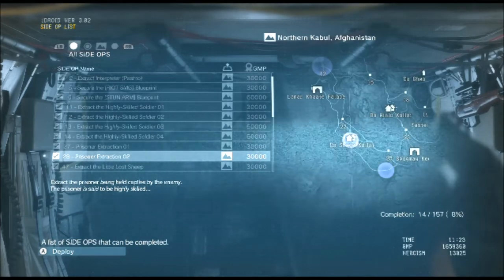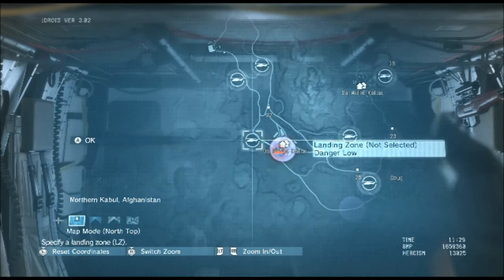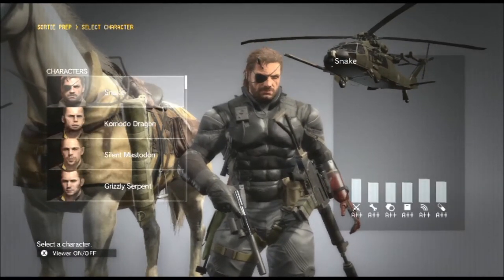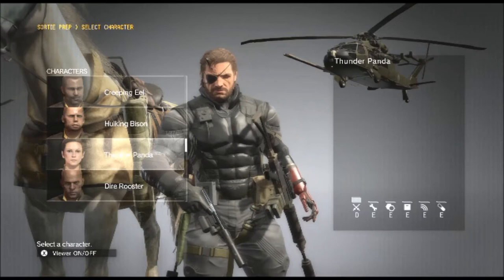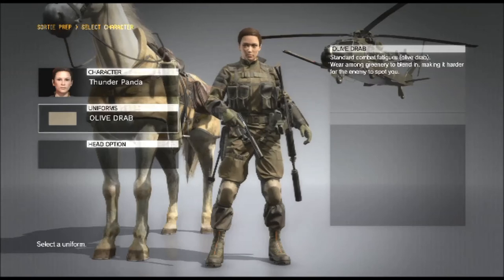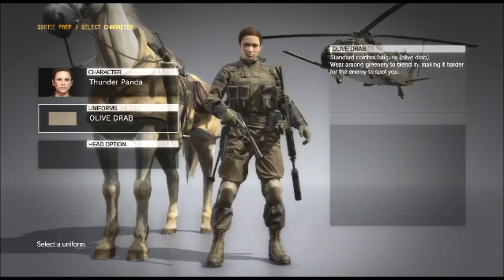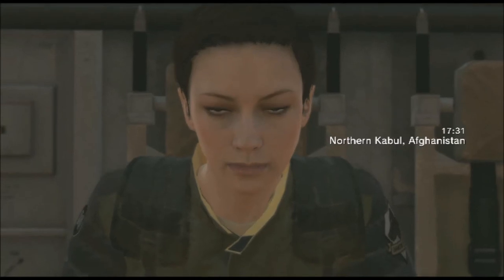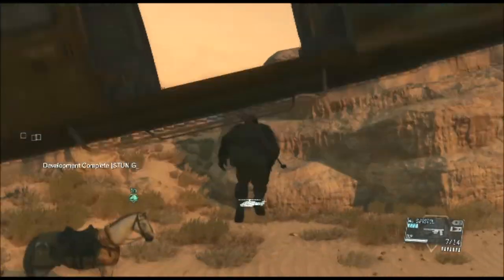How to Play MGS 5 as a Different Character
This video explains how you can play Metal Gear Solid 5 The Phantom Pain as a different character. You can play MGS V as a man or woman, and choose the character from your combat unit.